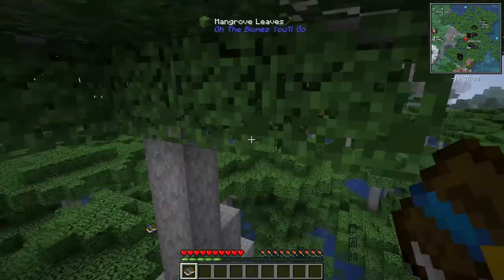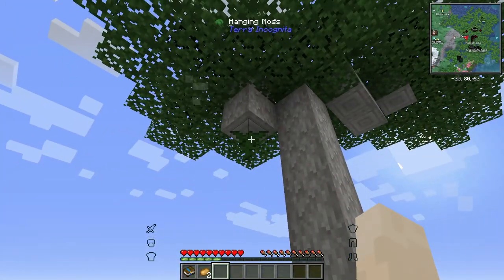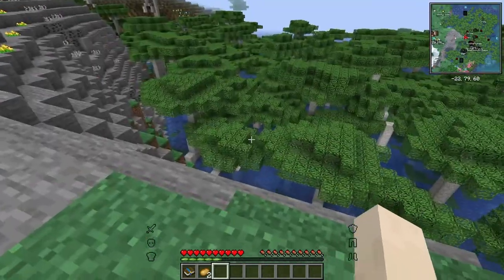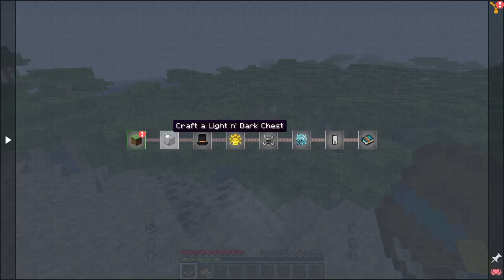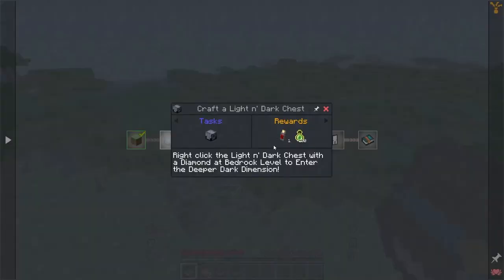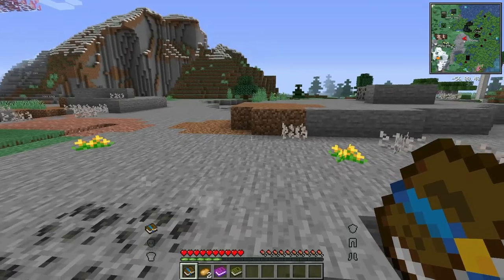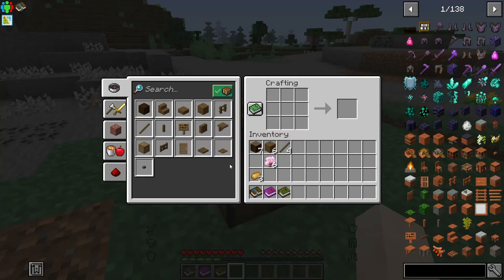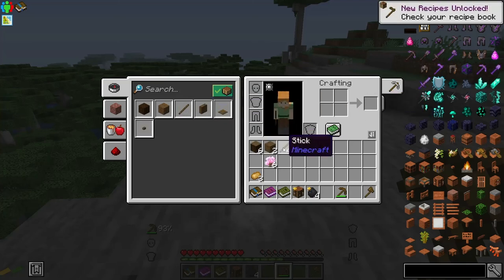BetterMineCraft with MineColonies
BetterMinecraft can be found in the Course app through Overwolf.